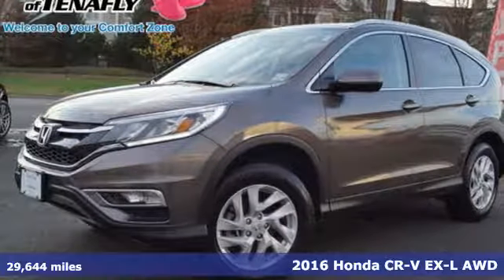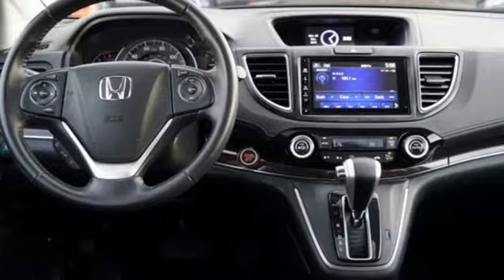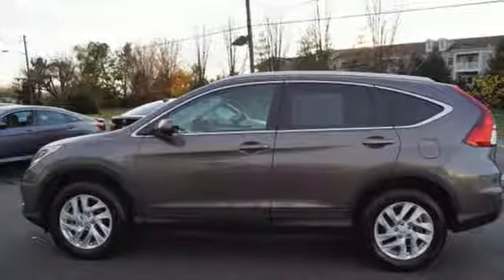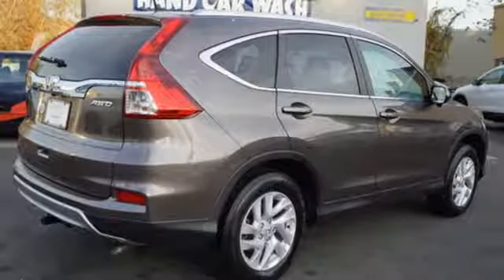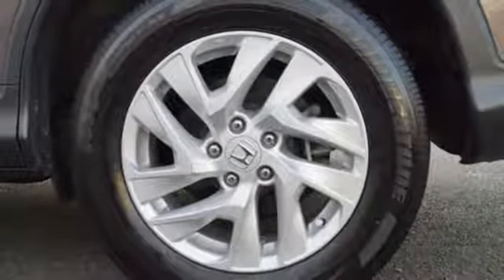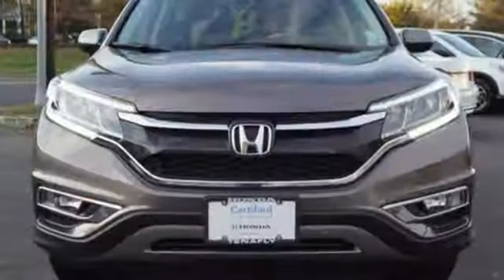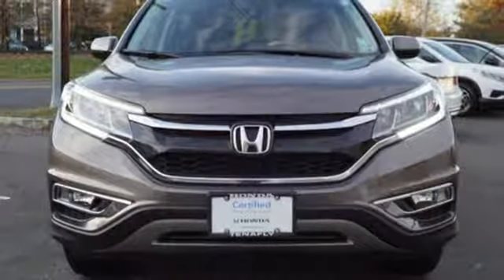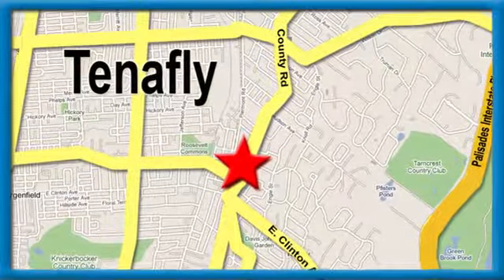Used 2016 Honda CR-V Teaneck Englewood, NJ U12504 - SOLD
Year: 2016
Make: Honda
Model: CR-V
Trim: EX-L
Engine: 2.4L I4 DOHC 16V i-VTEC
Transmission: CVT
Color: Gray
Interior: Black
Mileage: 29644
Stock #: U12504
VIN: 2HKRM4H79GH713741
** ULTRA CLEAN CR-V EX-L AWD ** This Urban Titanium Metallic CR-V is in exceptional condition inside and out. br It is clear the original owner took impeccable care of this suv. br brbrFRESH SERVICE - HONDATRUE CERTIFIED - Come grab this clean CR-V in a choice finish. CARFAX One-Owner. Clean CARFAX. Bluetooth, Backup Camera, Heated Leather Seats, Touchscreen, Power Moonroof, Electronic Stability Control, Remote Keyless Entry, Fully Inspected and Detailed, Honda LaneWATCH Camera, HONDATRUE CERTIFIED, 2 Complimentary Oil Changes (See Dealer for Details), 3-Months FREE XM Radio Service (On factory installed XM Radios), Emergency Roadside Assistance (See Dealer for terms / details), AWD, ABS brakes, Brake assist, Front dual zone A/C, Front fog lights, Power driver seat, Radio: AM/FM/CD/SiriusXM Audio System, Speed-sensing steering, Traction control. Urban Titanium Metallic AWD 2016 Honda CR-V EX-L AWD w Low Miles * CERTIFIED * 2.4L I4 DOHC 16V i-VTEC Certified. HondaTrue Certified Details:brbr * Roadside Assistancebr * 182 Point Inspectionbr * Limited Warranty: 12 Month/12,000 Mile (whichever comes first) after new car warranty expires or from certified purchase datebr * Transferable Warrantybr * Vehicle Historybr * Powertrain Limited Warranty: 84 Month/100,000 Mile (whichever comes first) from original in-service datebr * Warranty Deductible: $0br * Roadside Assistance for the duration of the Certified Pre-Owned Limited Warranty. Up to two complimentary oil changes within the first year of ownership. SiriusXM 90-Day TrialbrbrBlack w/Leather Seat Trim **WE ARE A 2018 DEALER RATER CONSUMER SATISFACTION AWARD WINNER *** WE BUY CARS!!!brbrbrHonda of Tenafly is New Jersey's First Honda dealership established in 1971. Family owned and operated for 48 years, we proudly serve all of New Jersey, New York, Connecticut, Pennsylvania and the entire world. * WE FINANCE * WE SHIP WORLDWIDE * Not all pre-owned vehicles come with 2 keys. Expect pre-owned vehicles to have minor nicks, chips All prices plus tax, title, lic, and $599 documentary fee.

Address:
28 County Road